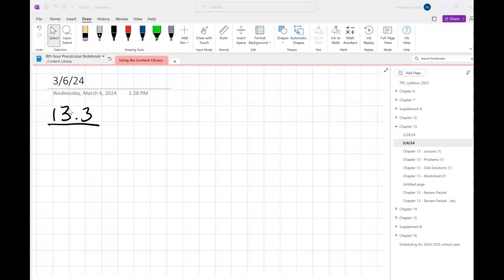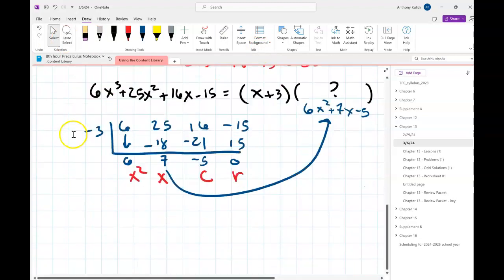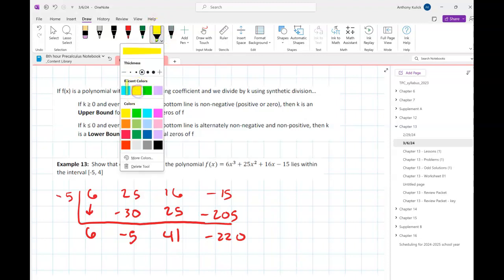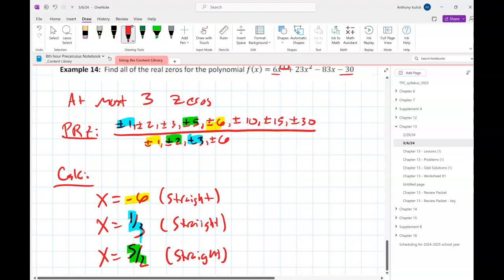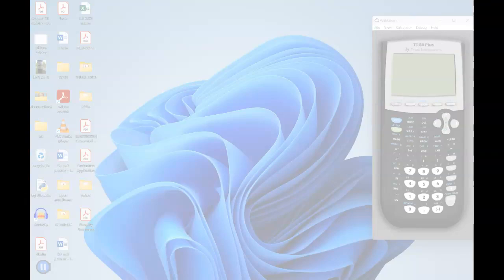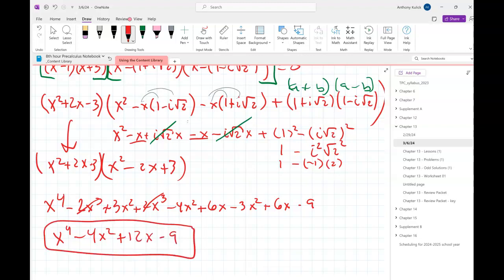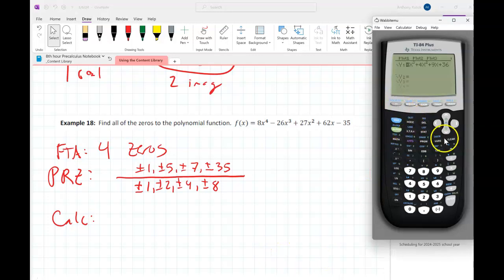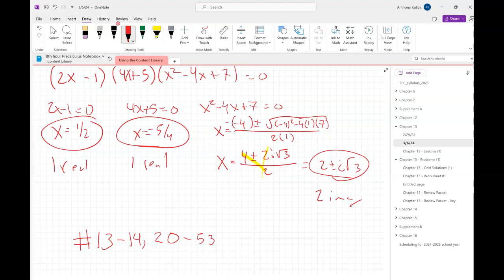3/6/24 TPC - 8th hour